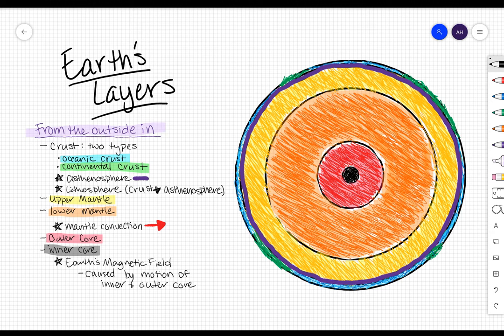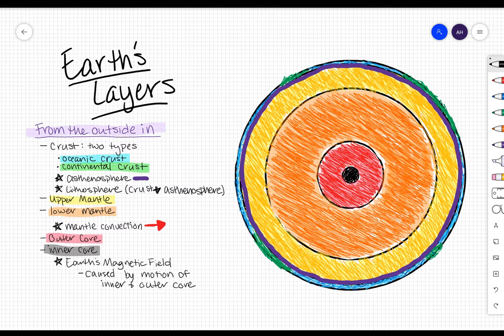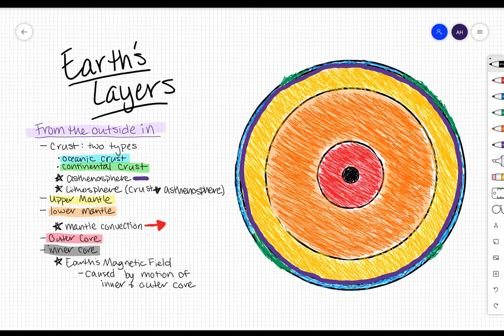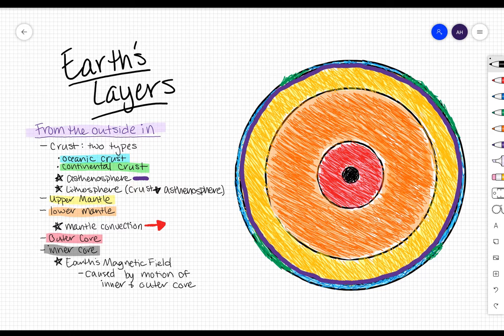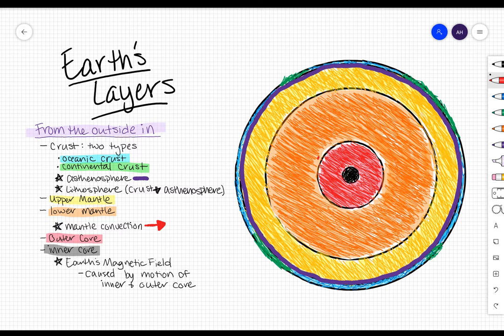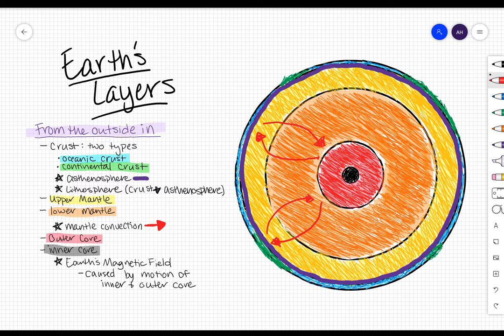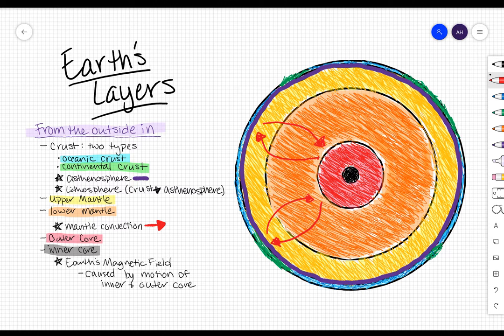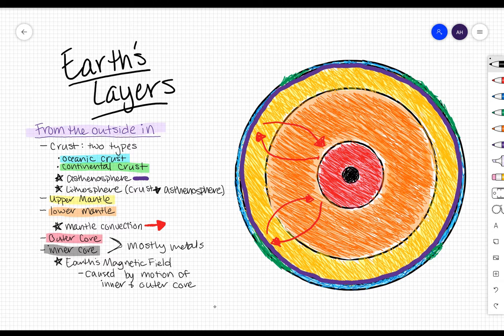Earth's Layers Lesson